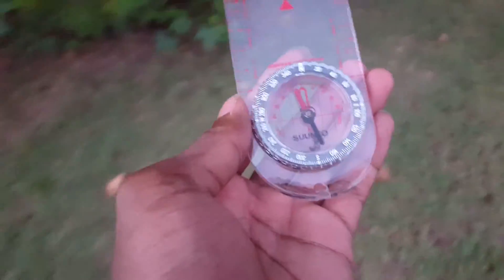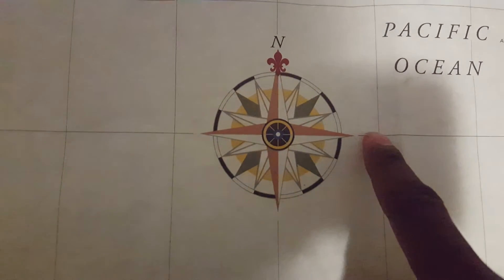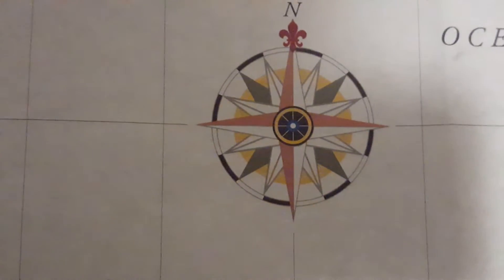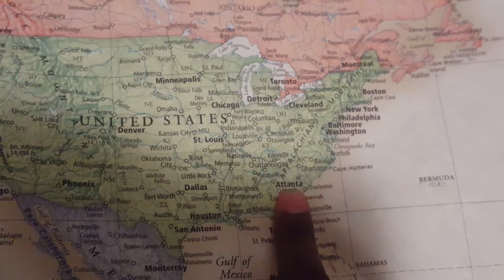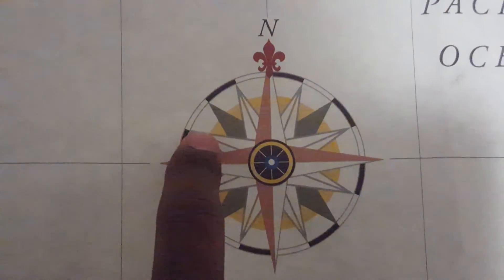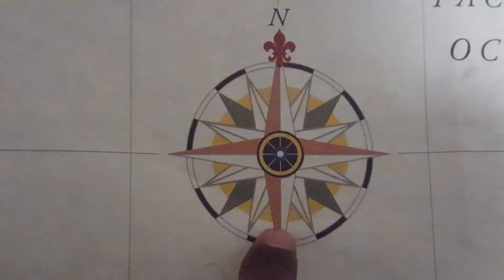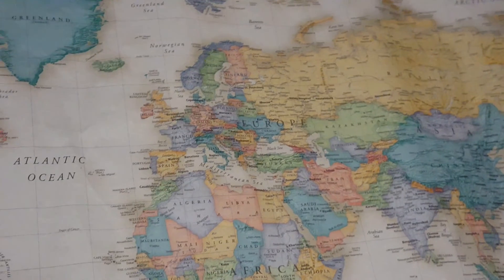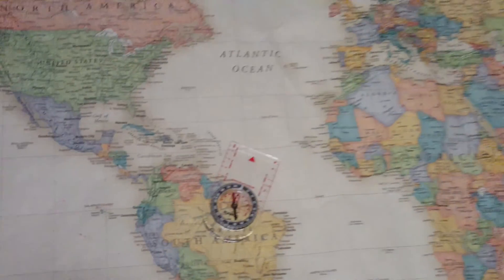Cardinal, Intercardinal, and 2nd intercardinal directions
Knowing your cardinal, intercardinal, and 2nd intercardinal  directions are necessary, for reading maps, and using a compass.